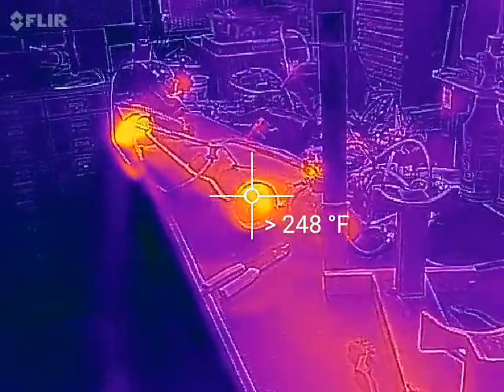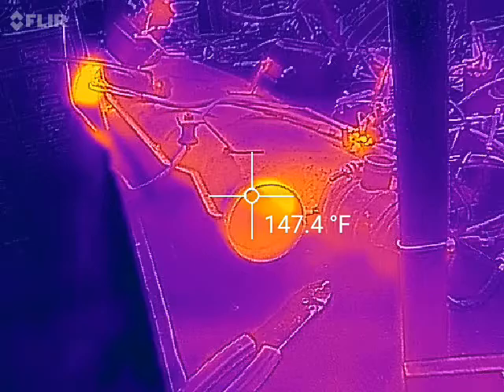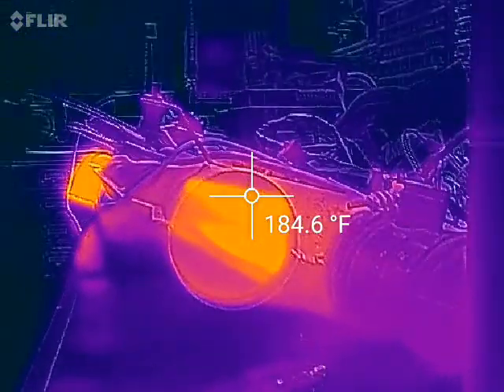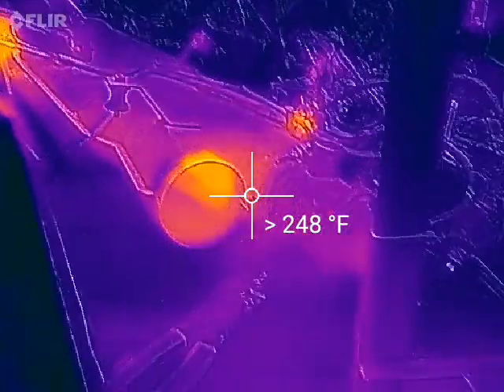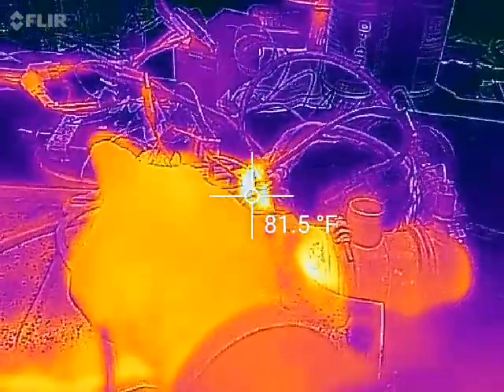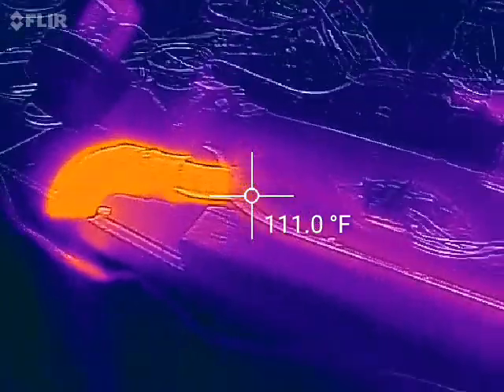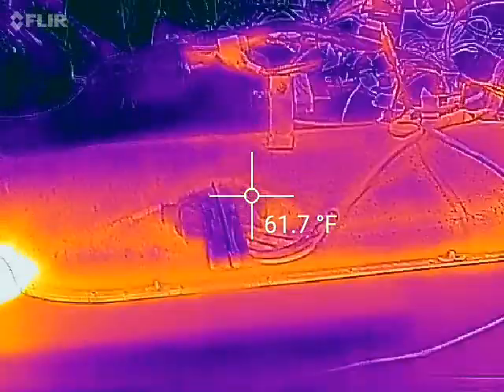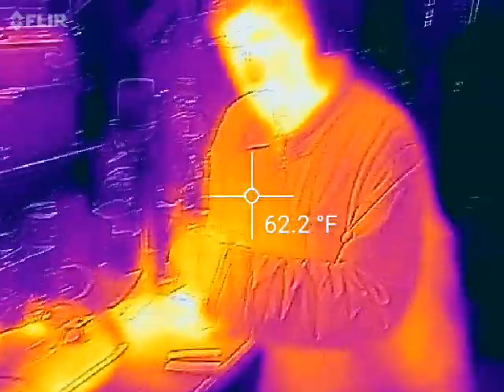BA6 Eberspacher Gas Heater VW Bus flir - thermal imaging camera - 2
Stuarts BA6 bench tested - It's alive!